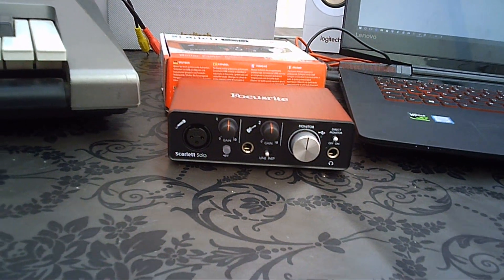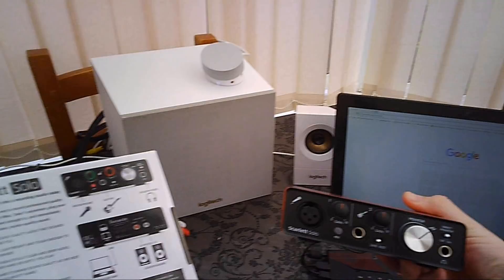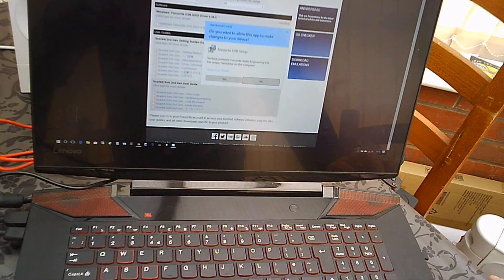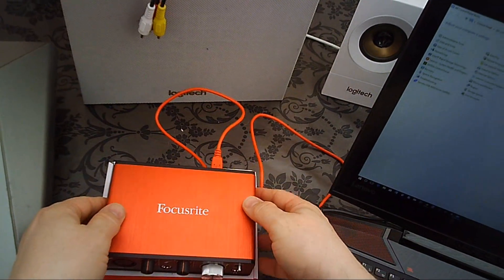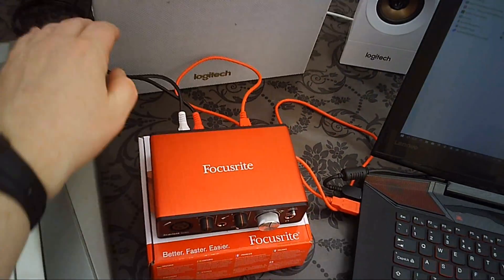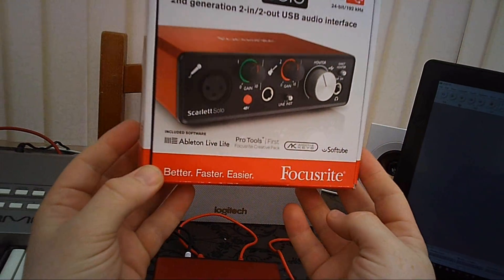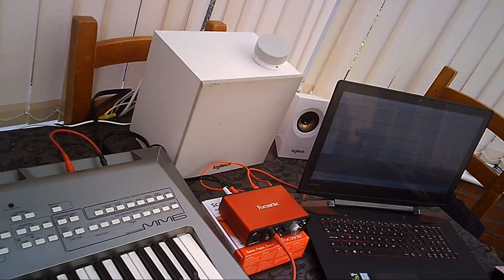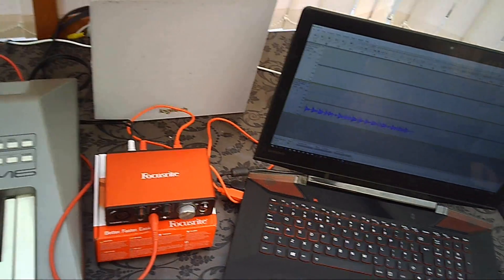Setting Up...Focusrite Scarlett Solo USB Audio Interface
This is a video showing you how to setup the Focusrite Scarlett Solo (2nd generation) USB audio interface. This includes connecting the device to a laptop (or PC), the speakers, and an instrument. Also includes a quick overview of recording music on Audacity using the device.